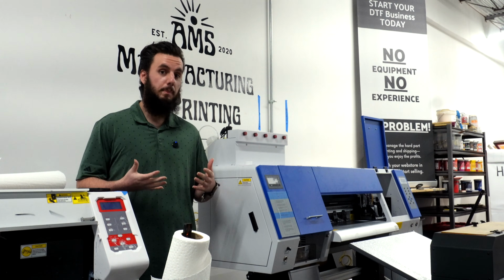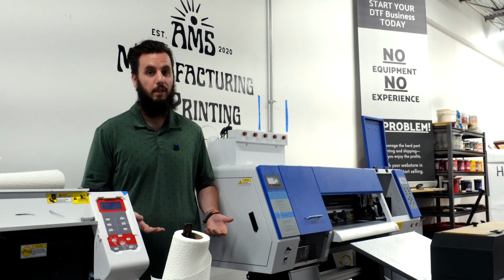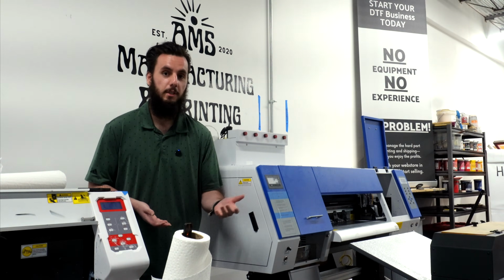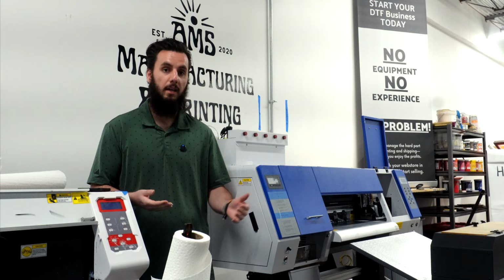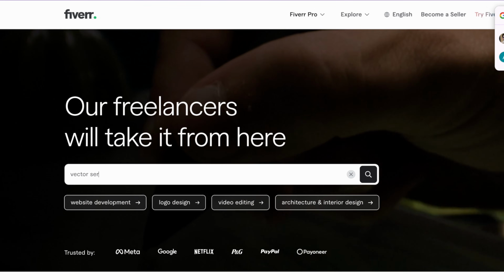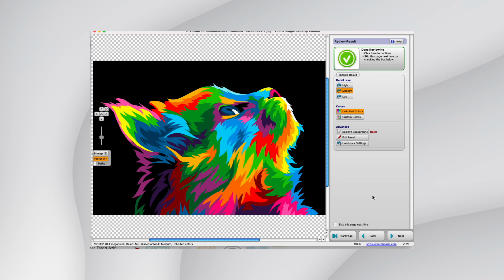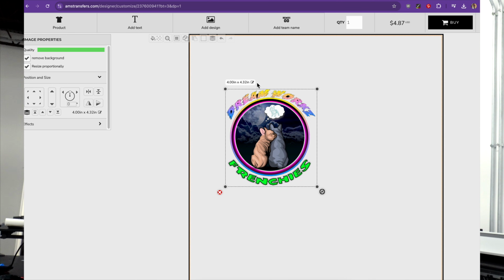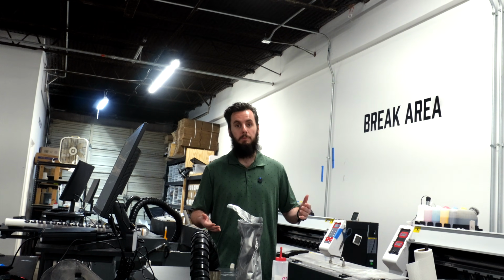Watch This Before You Press DTF! Beginner Mistakes with DTF Transfers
STOP making these DTF printing mistakes! In this video, Alex from AMS Transfers breaks down the top 5 most common DTF errors we see every day—and how to fix them.

🚀 Whether you’re just getting started with DTF transfers or looking to improve your results, this video will help you avoid issues like:
✅ Low-resolution artwork
✅ Backgrounds left on designs
✅ Incorrect heat press settings
✅ Improper transfer storage
✅ Pricing too low to grow

💡 Want to offer DTF transfers to your customers without printing them yourself? Learn how our AMS Transfers Plus model handles everything for you: printing, shipping, and fulfillment under your brand.

0:00 Intro – Top 5 DTF Printing Mistakes
0:32 Mistake #1 – Low Resolution Artwork
2:50 How to Export High-Res Files from Canva
4:45 What DPI Means for Print Quality
6:30 How to Vectorize or Upscale Your Artwork
7:45 Mistake #2 – Backgrounds Left on Artwork
9:00 Free Tools to Remove Backgrounds
10:08 Mistake #3 – Not Following Pressing Instructions
11:40 Where to Find Press Settings (QR Codes)
13:30 Instant Peel vs Cold Peel Transfers
14:30 Mistake #4 – Storing Transfers Incorrectly
16:10 Proper Storage Tips & Desiccant Use
17:10 Mistake #5 – Not Charging Enough 💸
19:00 Why Undervaluing Custom Work Hurts Long-Term
21:00 Final Thoughts + How to Book a Demo

Get started with custom heat transfers: amstransfers.com